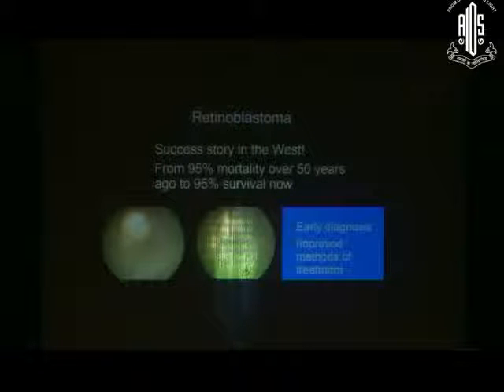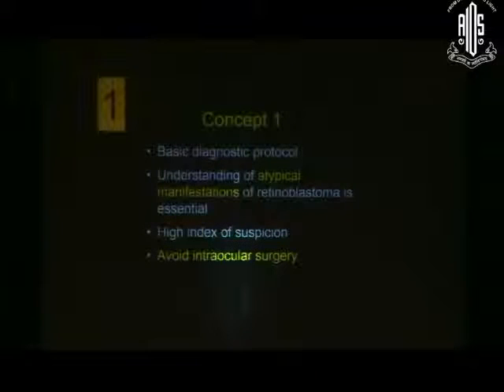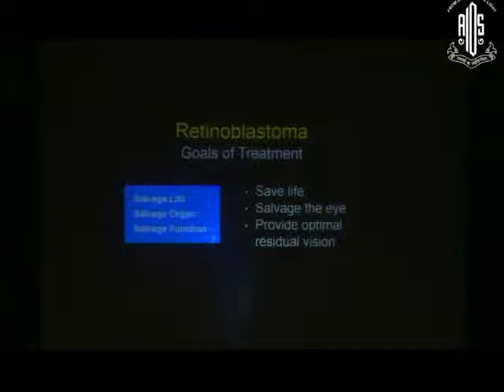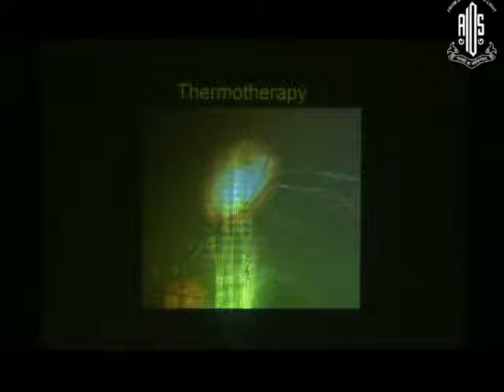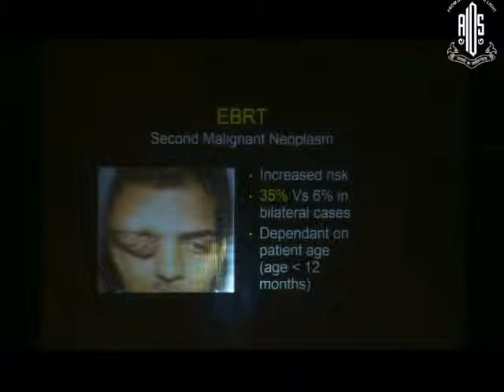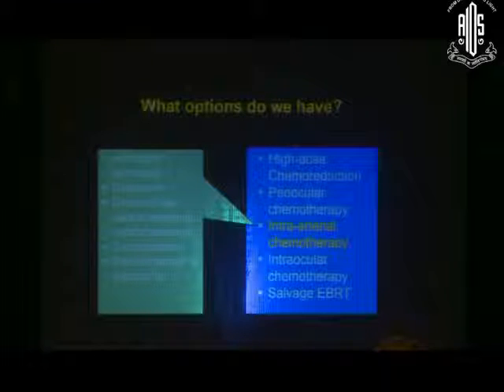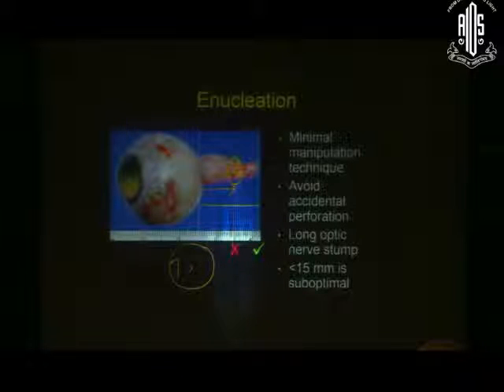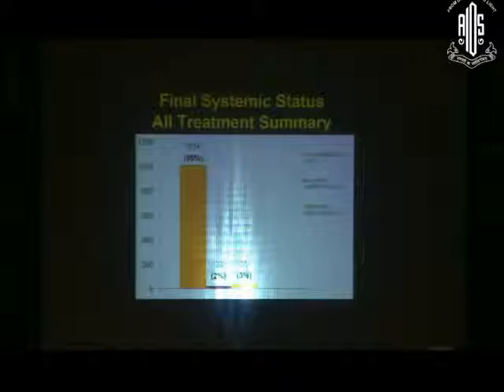Dr Santosh G honavar